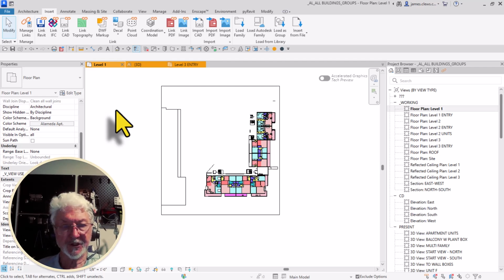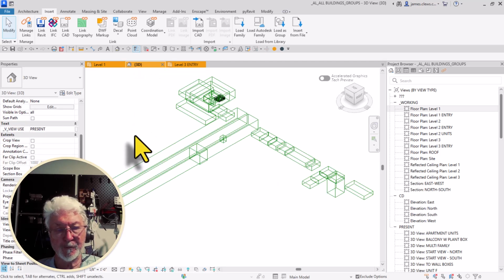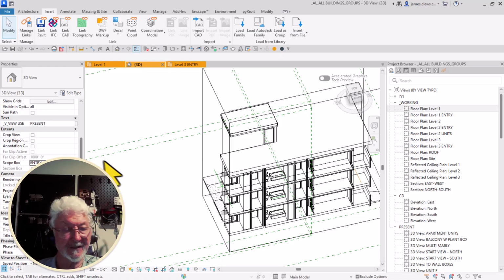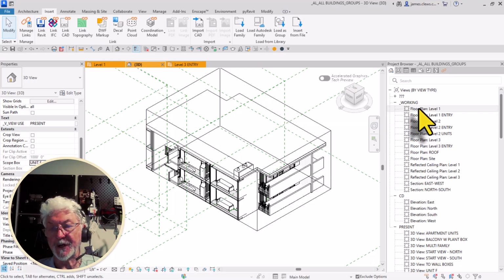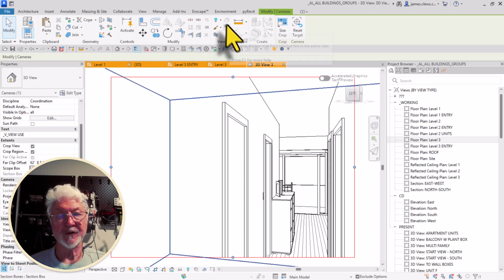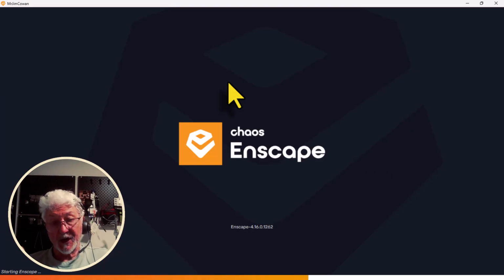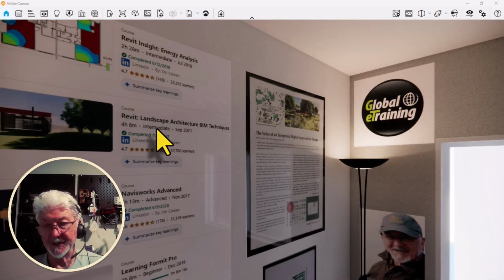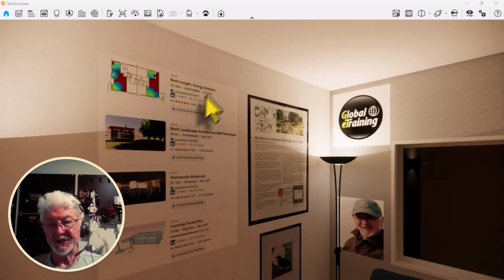REVIT: 03 Concept - Scope Boxes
Scope boxes are a way to manage 2D views for construction documents - AND the performance of live, real-time rendering direct from Revit.